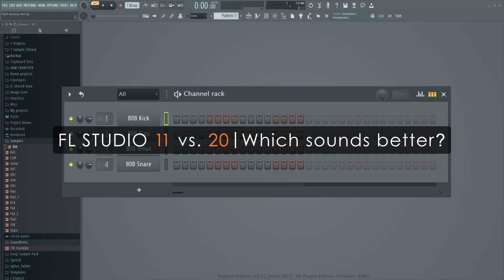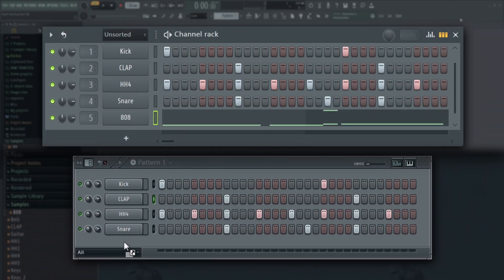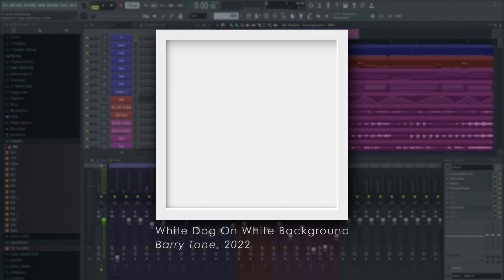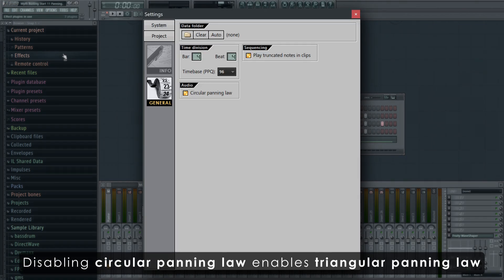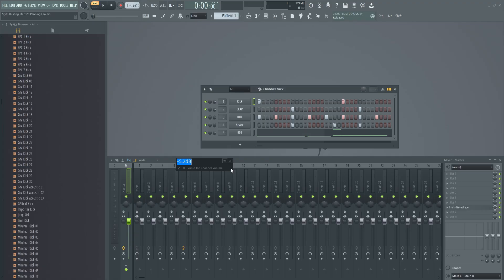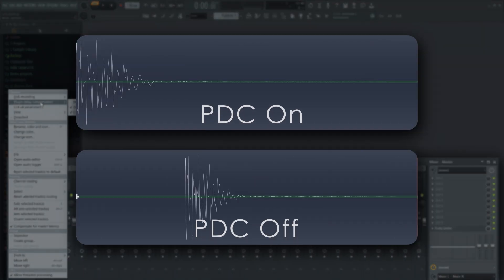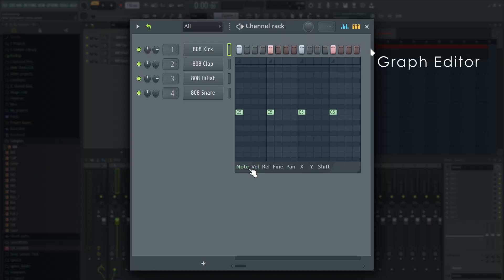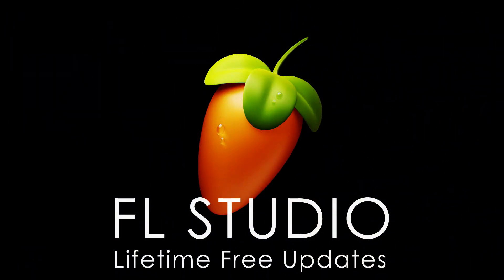FL STUDIO 11 vs 20 | Which sounds better?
Video Index:

00:00 Introduction
00:17 Misconceptions | Audio Quality
01:02 Basic Template Comparison: FL Studio 11 vs 20
01:56 Comparing the same project in FL Studio 11 and 20
02:21 What is a Null Test?
02:44 Performing a Null Test
03:33 Limits of the Null Test procedure
04:02 The Panning Law Myth
05:31 Recreating Panning Law Myth in FL Studio 20
06:05 Misconceptions | Missing Features
07:14 Precomputed FX
08:18 Step Sequencer Loop & Graph Editor
08:54 Why Lifetime Free Updates?

Image-Line Software